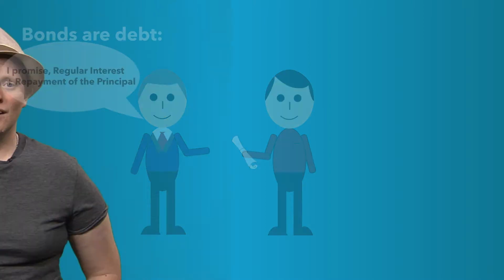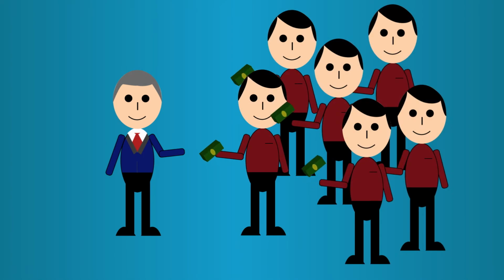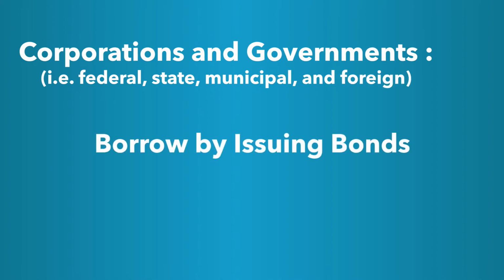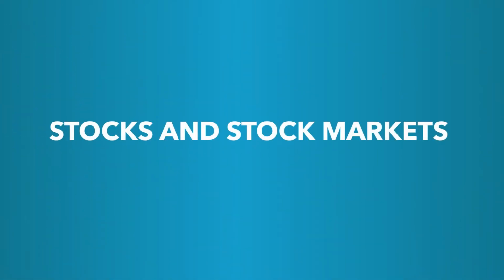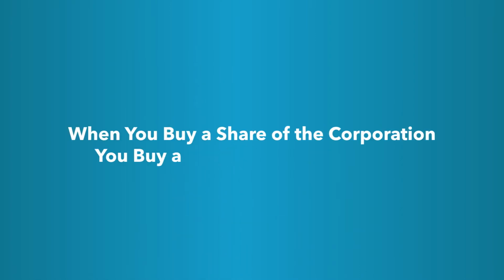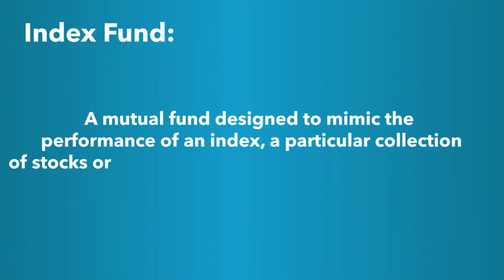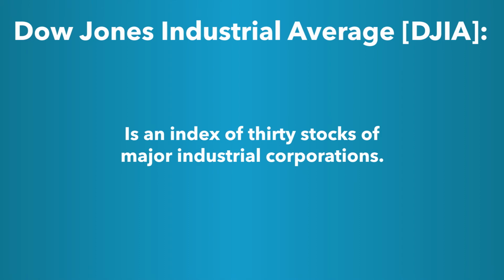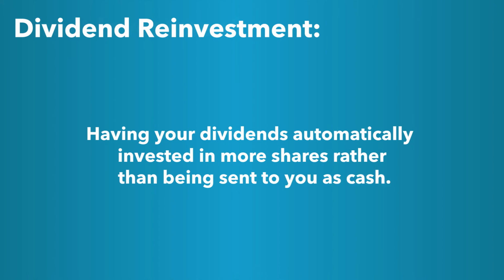Video 25 Identifying And Understanding Investment Options